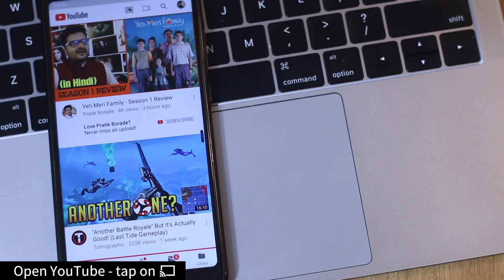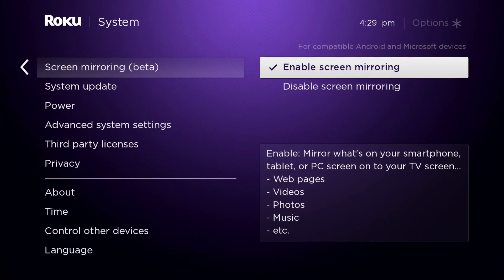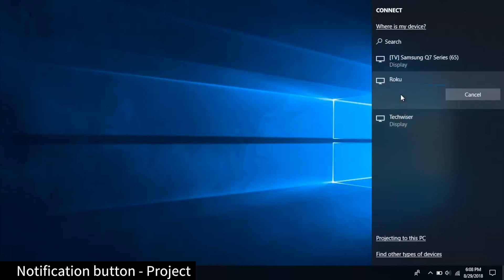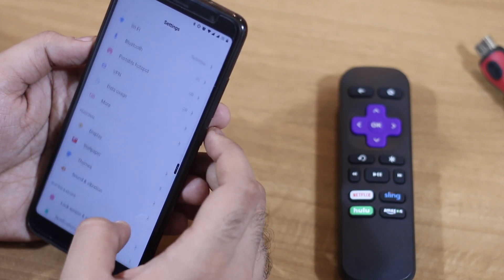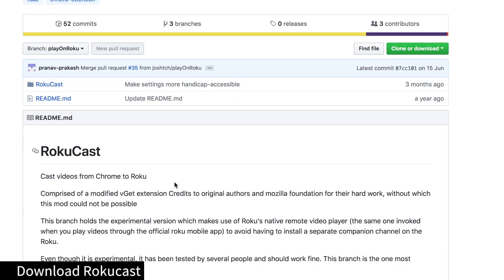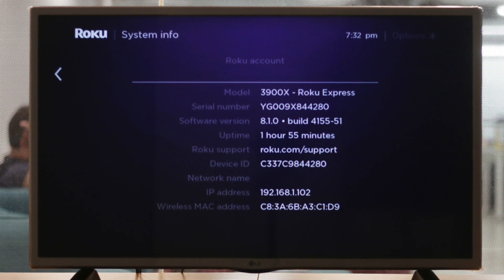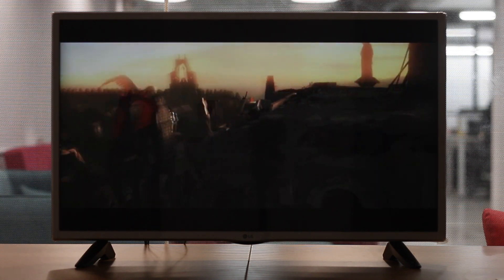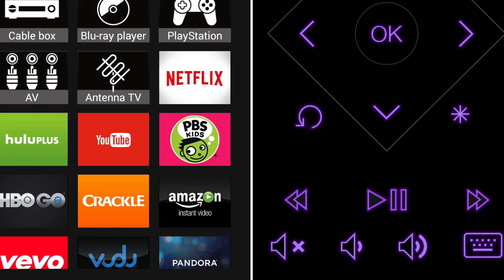How to use Roku as Chromecast - Smart DNS Proxy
Roku Premiere

This video shows you how to cast any video on Roku be it from your Windows, Android or even Mac.

Useful links